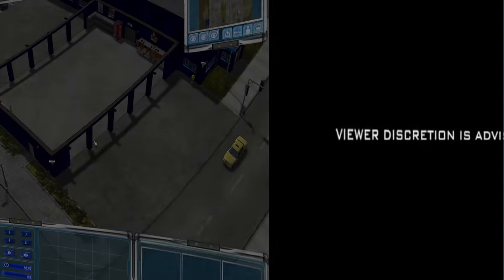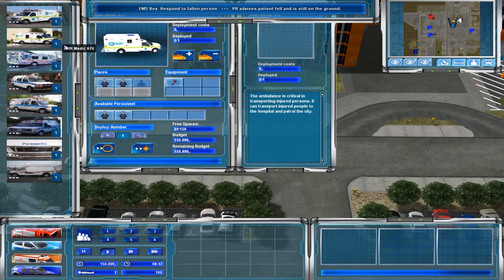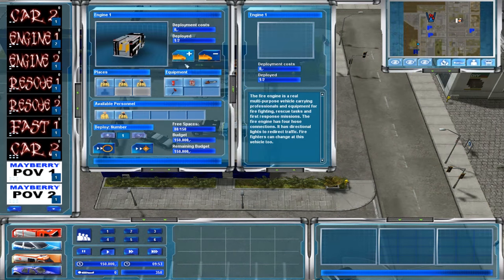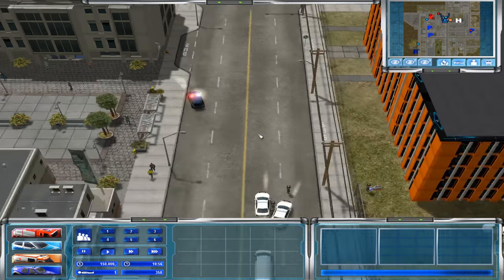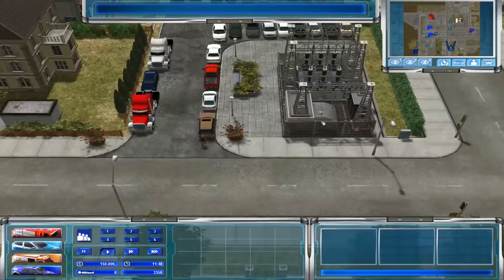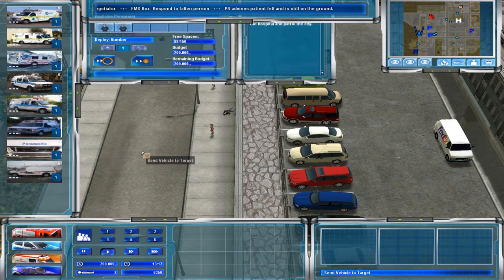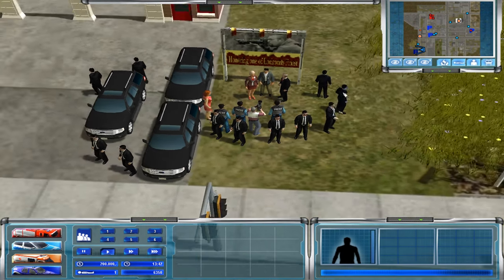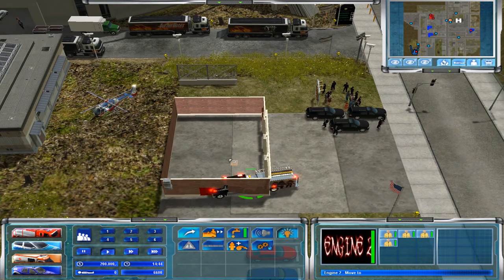Emergency 4 Lockport Mod Lets Play (Episode 1) - First Look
We check out Lockport Modification V1.0.  Unique mod that has different things to offer.  We respond to bomb calls, active shooters in the area and medical emergencies.

Game Description:
In 911: First Responders®, become the head of operations in a fictional rescue and catastrophe management organization. Command a number of vehicles and staff from the fire department, medical rescue, police and technical services. Be a real world hero set against a background of continuous day/night changes and constantly varying weather conditions.